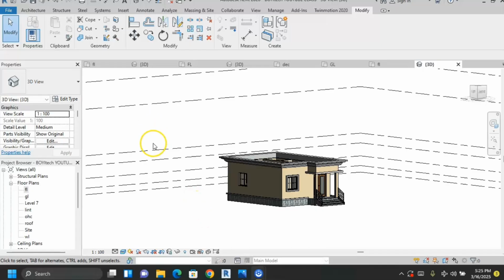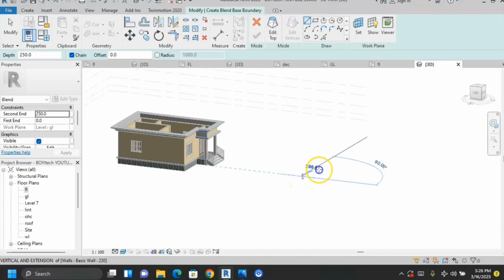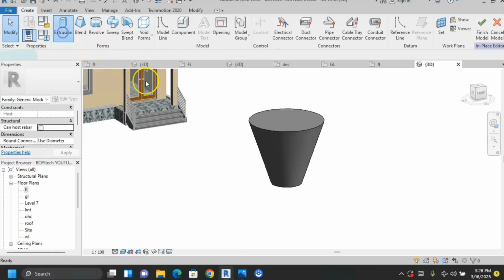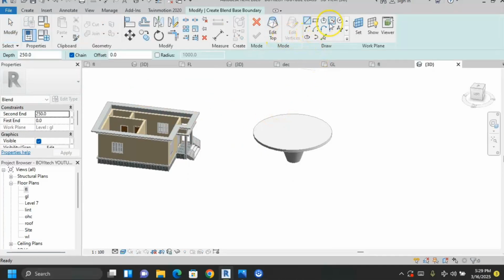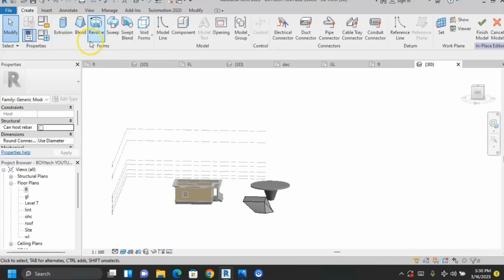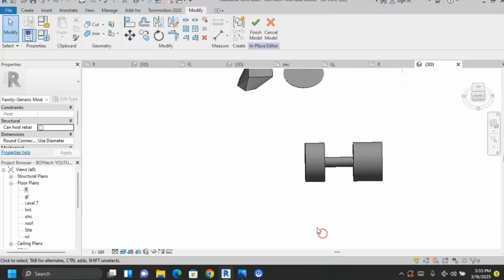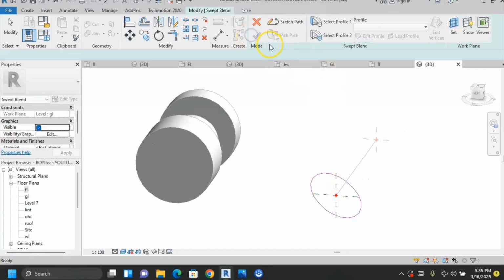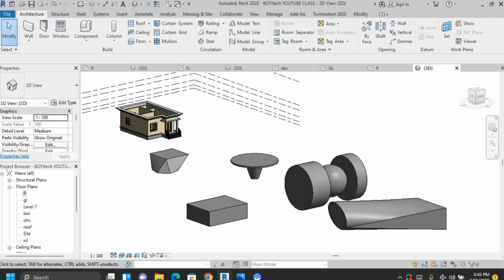GENERIC MODEL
This video demonstrates how to use the generic model in Revit Architecture software to create complex forms and shapes using the SWEEP, EXTRUSION, SWEEP BLEND, and REVOLVE tools.